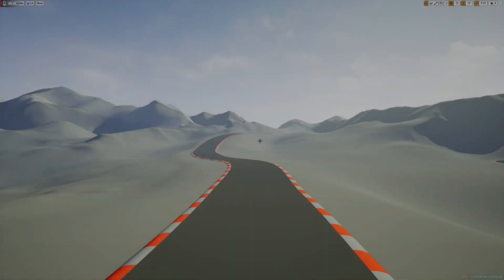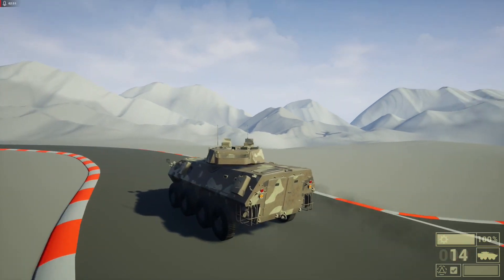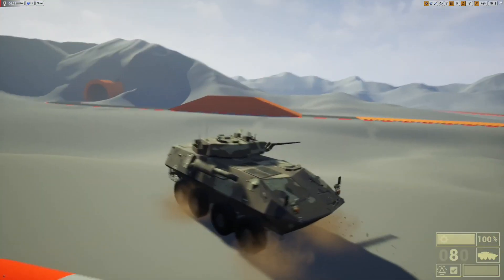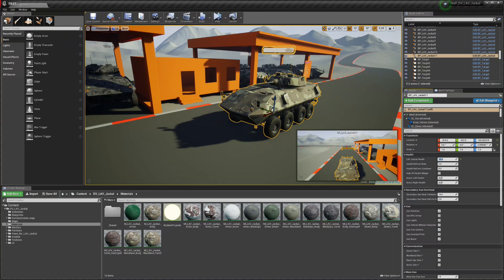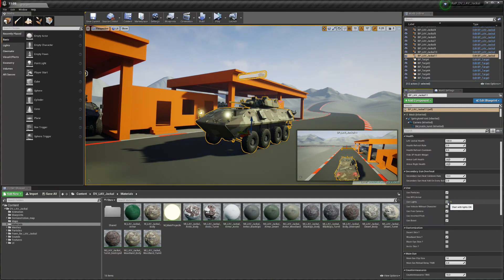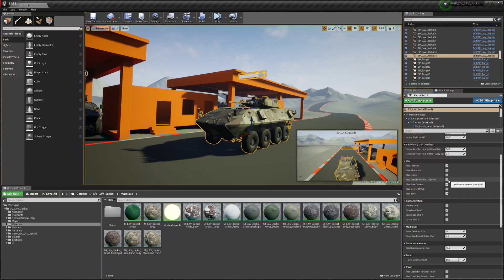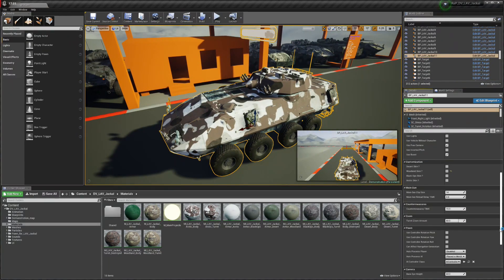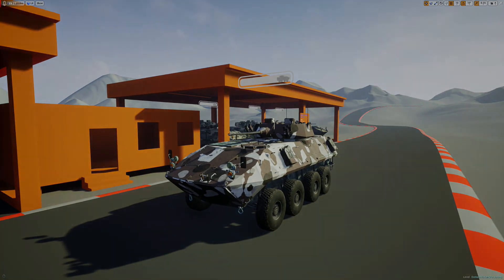Driveable Vehicle : LAV - Jackal - Breakdown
Breakdown of Unreal 4 marketplace project
Light Armored Vehicle
LAV - Jackal